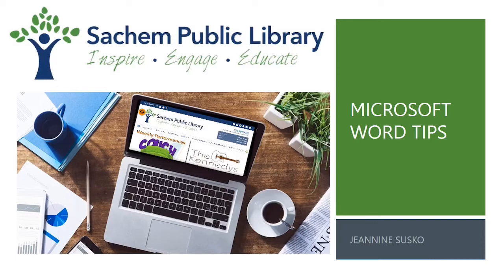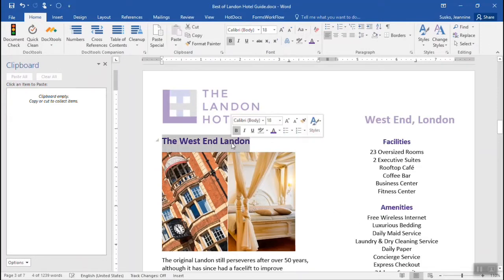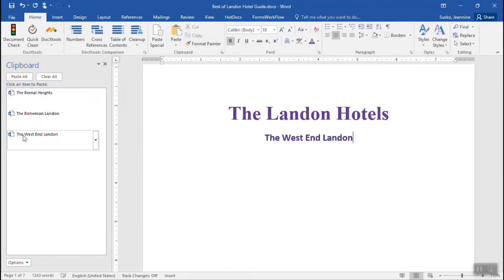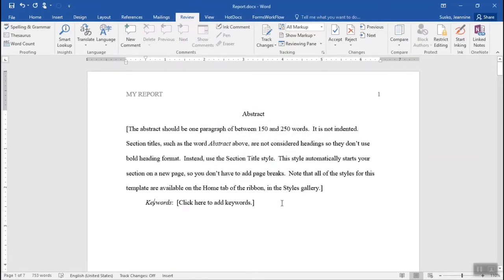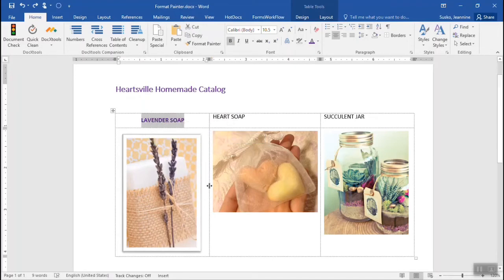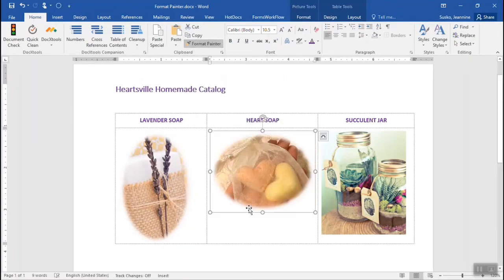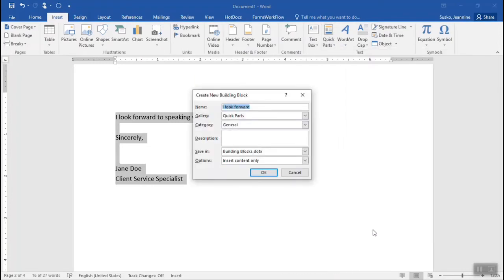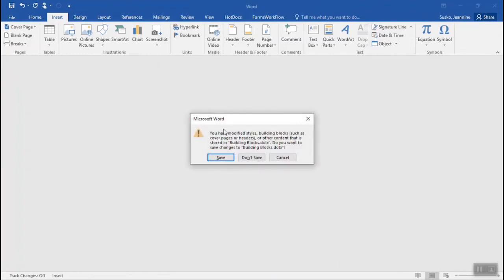Learning Microsoft Word: Tips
This video explores some helpful features that can be applied to a document in Microsoft Word. Tips include: using the smart lookup, extended clipboard, word count, format painter, and quick gallery features that are available within the program.